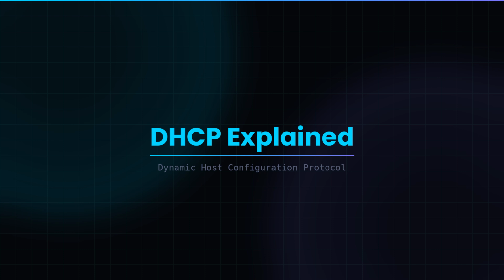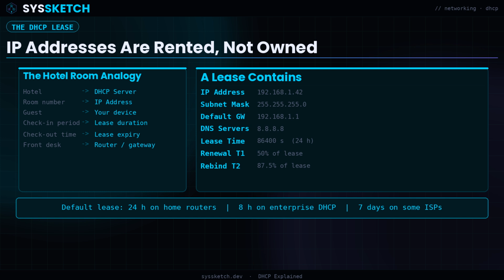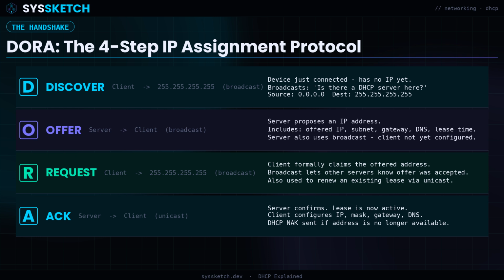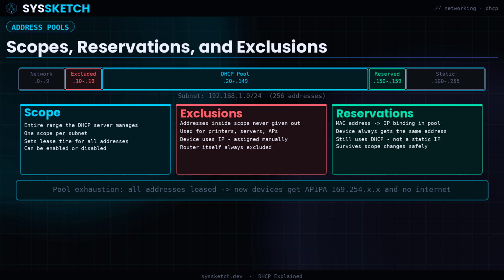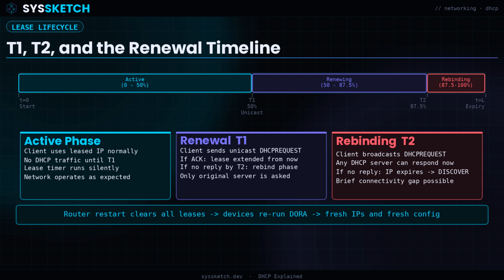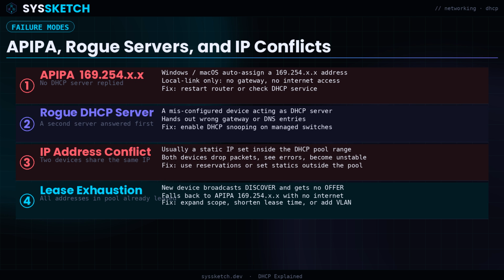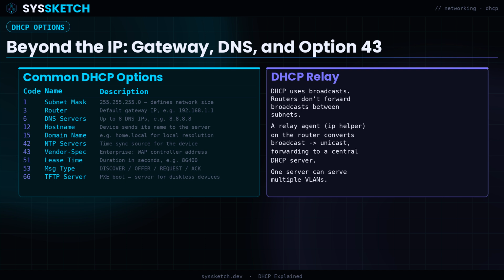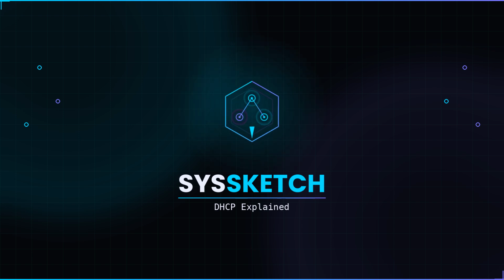How Your Router Actually Gives You an IP Address — DHCP Explained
Your device does not own its IP address. It rents it — on a timer — from a DHCP server. In this video we trace exactly what happens from the moment a device joins a network to the moment it gets a working internet connection, and why restarting your router resets the whole process.

In this video:
- What a DHCP lease is and what it contains (IP, gateway, DNS, T1, T2)
- The DORA handshake: Discover → Offer → Request → Acknowledge
- Scopes, exclusions, and reservations — how the address pool is managed
- The T1/T2 renewal lifecycle and what happens when a lease expires
- APIPA (169.254.x.x), rogue DHCP servers, IP conflicts, and lease exhaustion
- DHCP options: subnet mask, gateway, DNS, NTP, vendor-specific, PXE boot
- DHCP relay agents and why one server can serve an entire enterprise
- The exact sequence of events when you restart your router